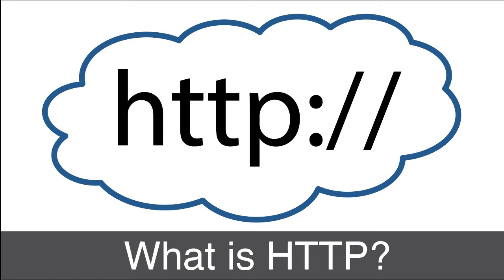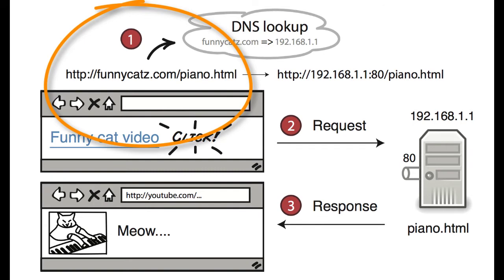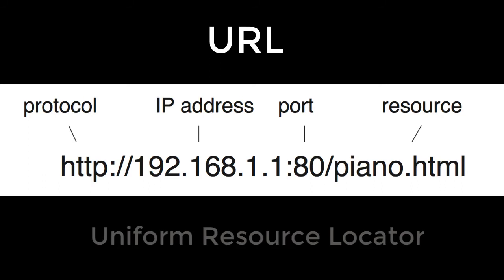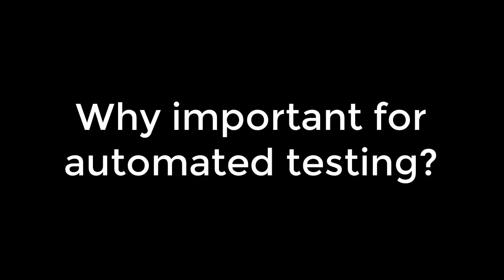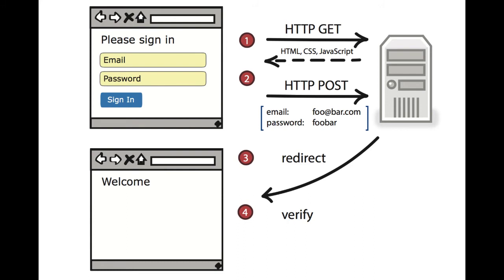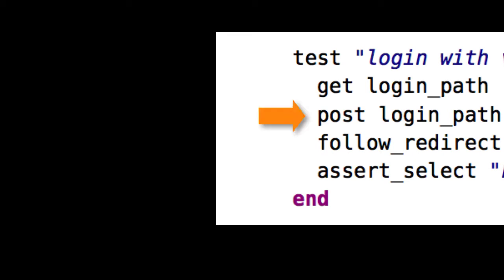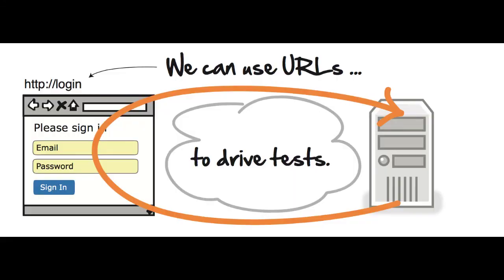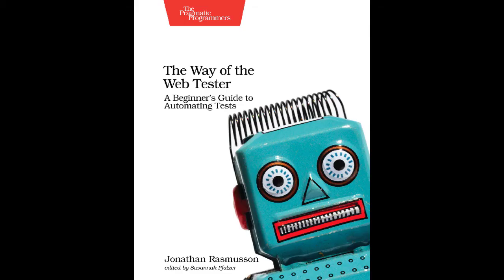What is HTTP?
Short video on what HTTP is and how it relates to automated testing.